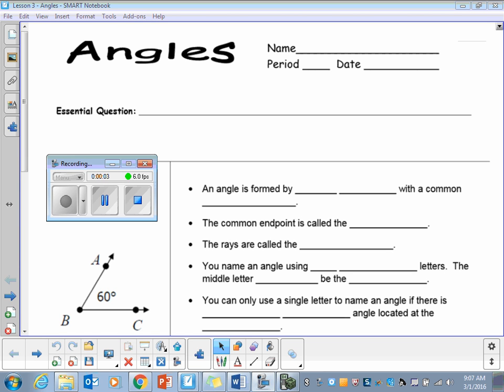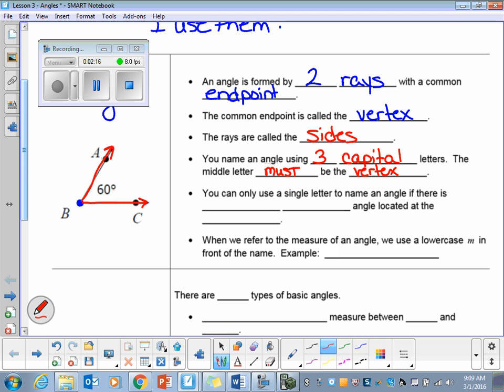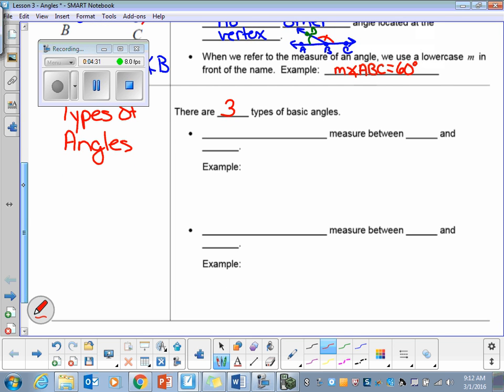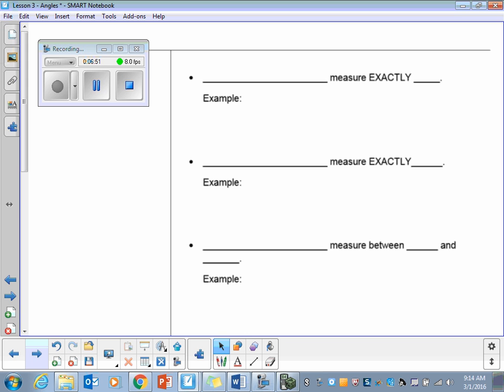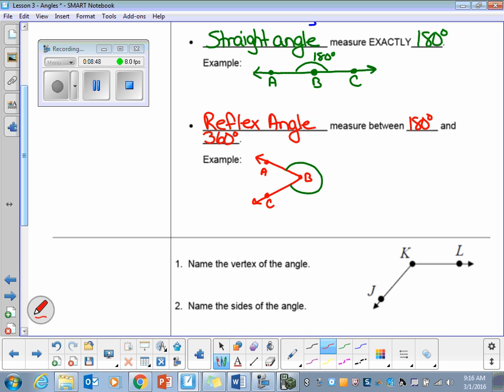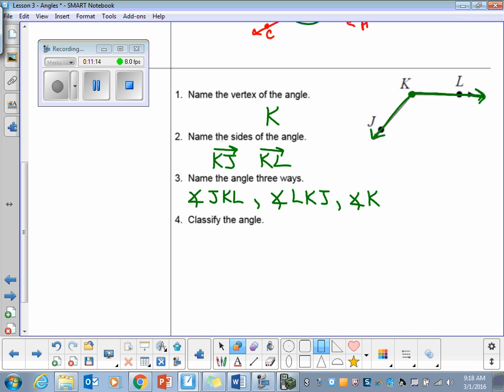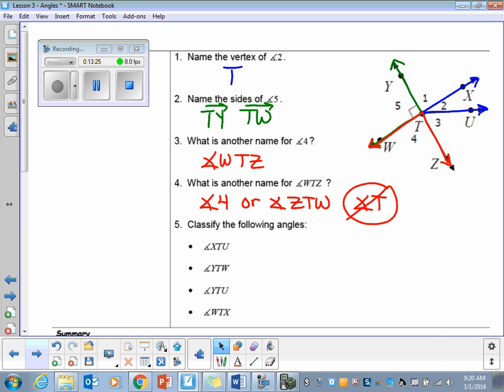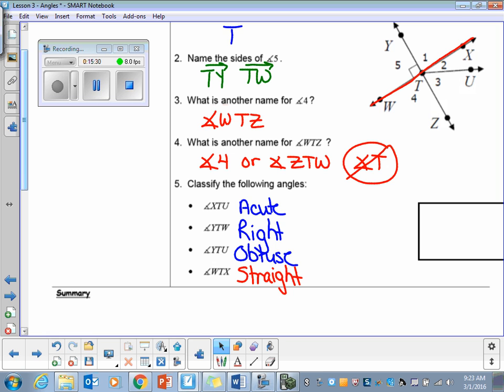Lesson 3 Angles